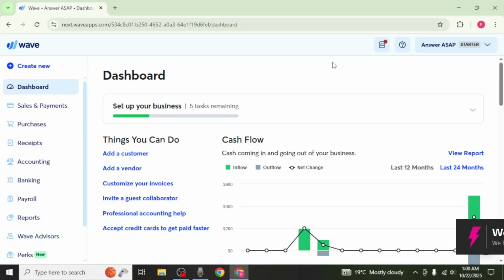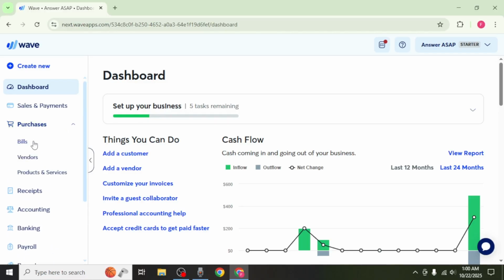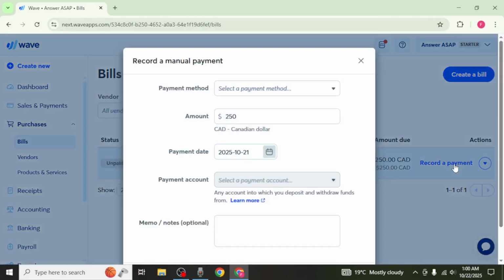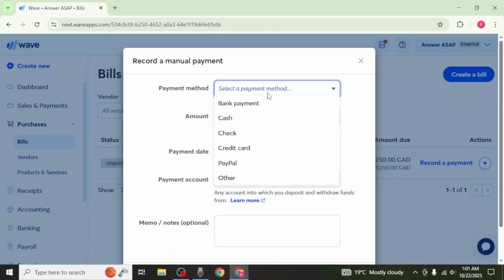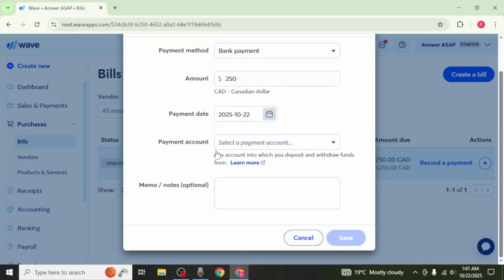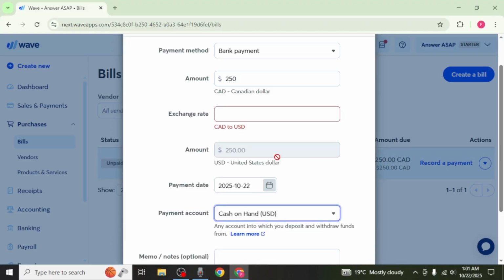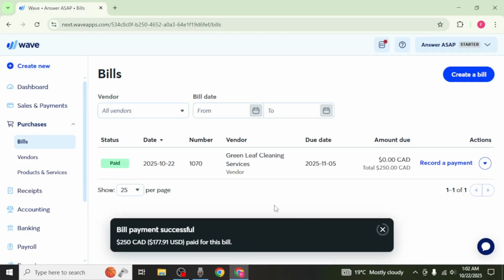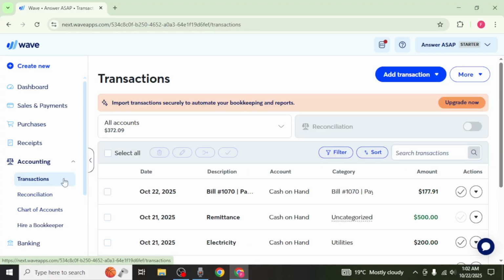How To ADD a PAYMENT to a BILL in Wave (Step by Step)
This video shows how to add a payment to a bill in Wave. It’s perfect for users who want to keep track of supplier payments and ensure all expenses are correctly recorded in their accounts.